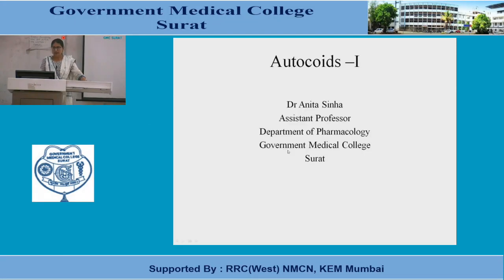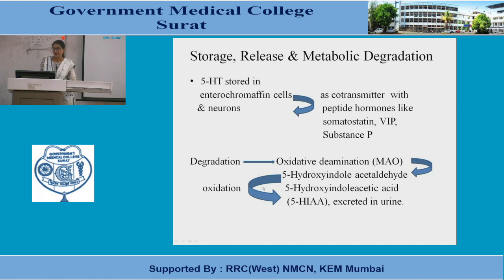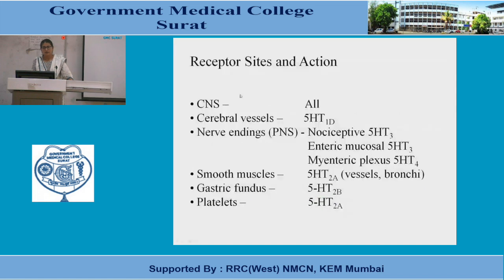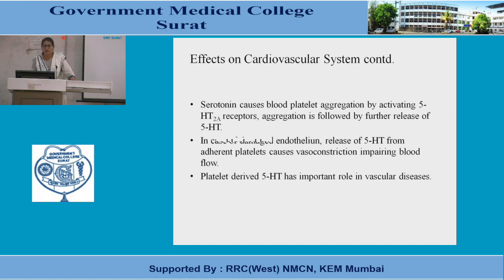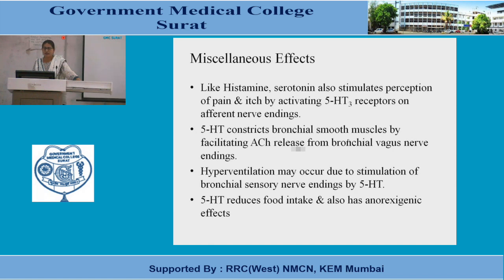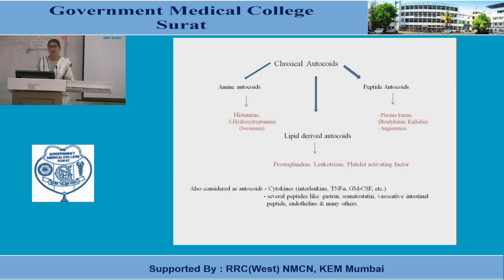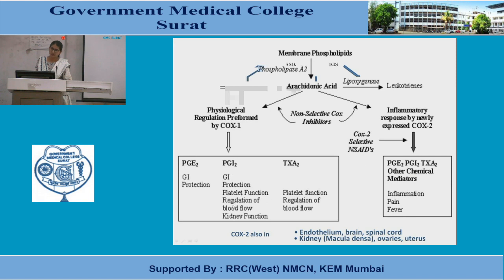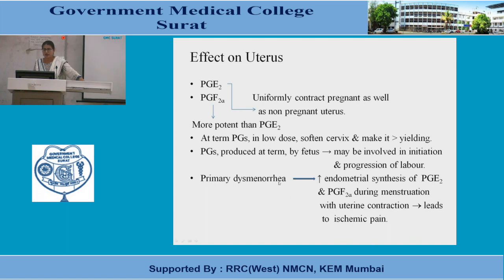Autocoids 1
"Dr Anita Sinha